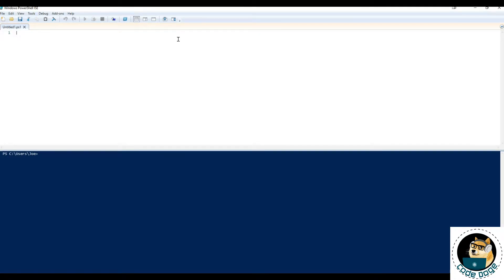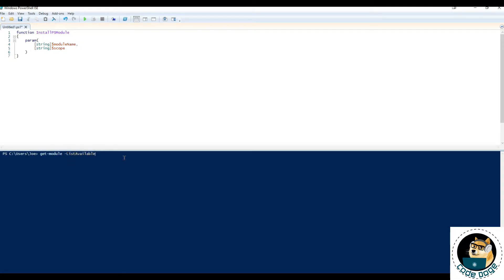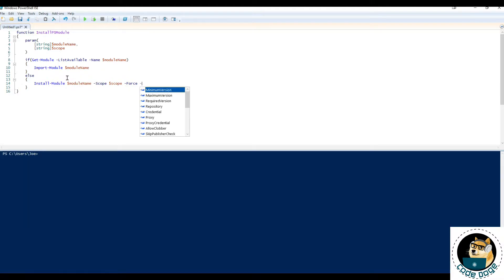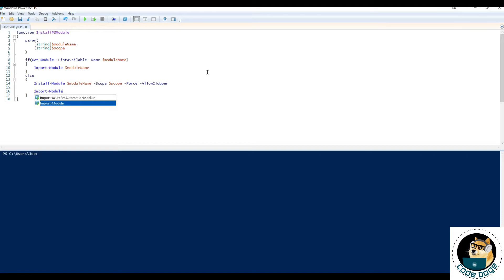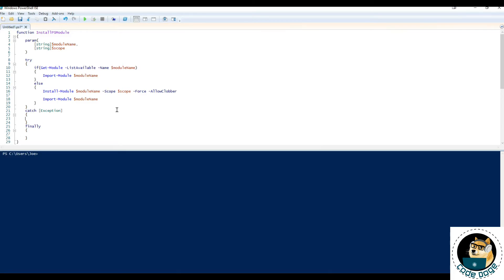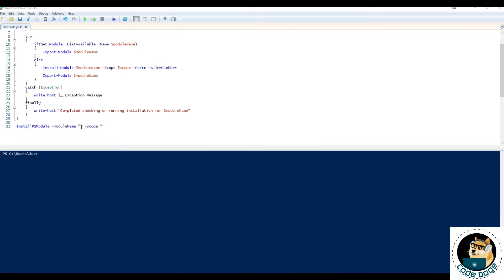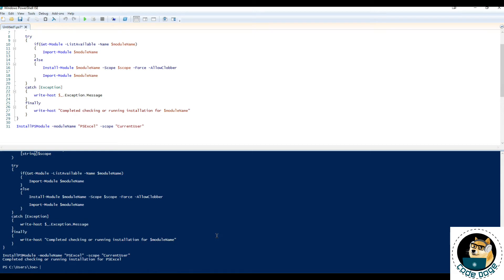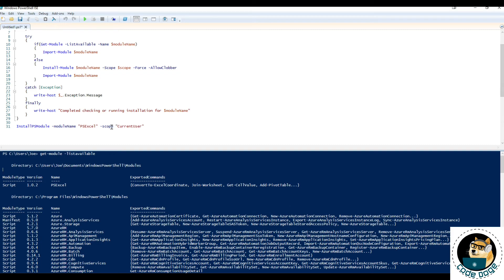Install Powershell Modules using Powershell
Important Time Stamps :

00:00 - Intro
00:12 - Create Function
00:22 - Create Parameters for the Function
00:48 - Use Get-Module -ListAvailable to view all the modules you already have installed
01:14 - If/else statement
01:40 - Import if module is installed OR Install Module then Import Module if module is not already installed
02:10 - Why we use -Force and -AllowClobber parameters
03:05 - Add Import-Module after Install Module
03:15 - Why we should put it in a Try Catch block
03:32 - Adding a try catch block into the function which will also help produce an accurate error message
04:58 - Example of how to call the function
05:15 - Example execution of running function to install a module, in this case, PSExcel module
06:36 - Running Get-Modules once again to show that we installed the powershell module
06:58 - Explaining how Get-Modules -ListAvailable actually shows the physical location of the module files
07:30 - Like, Subscribe, and leave a comment and share the video if it was helpful!

In this video we cover a simple script or function that will allow us to pass any powershell module by name as a parameter and install as well as import the module.
In addition we cover Get-Module which will show you how to view what modules you already have installed as well as information such as what directory they are physically located.

Ignore the below...